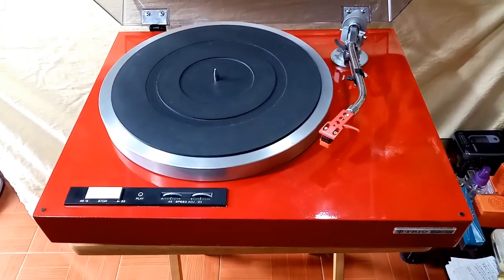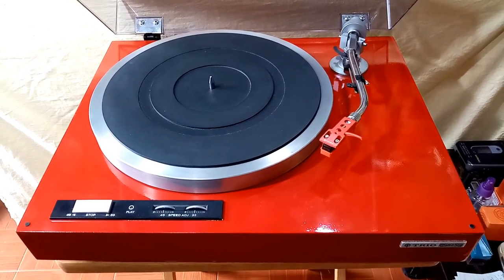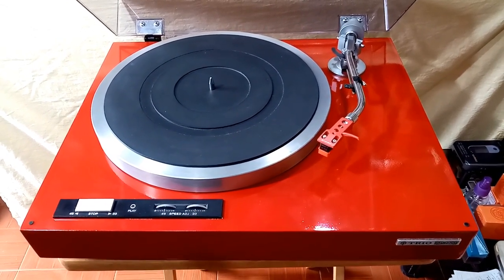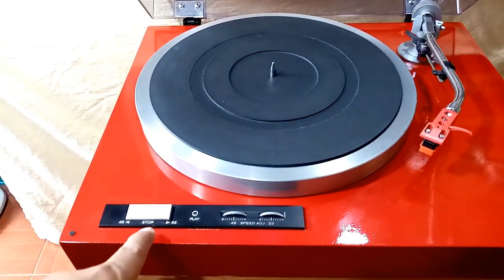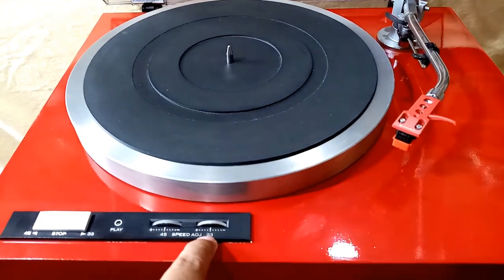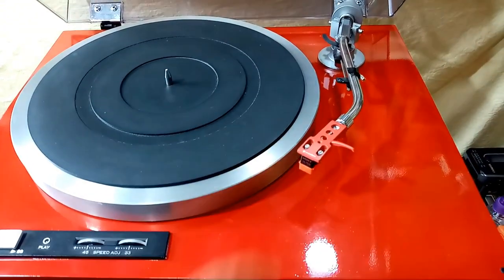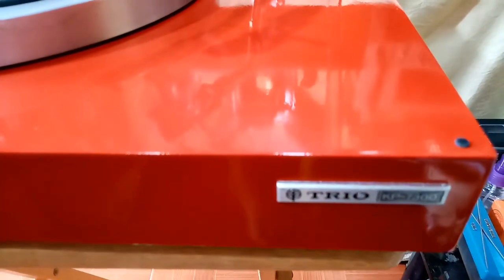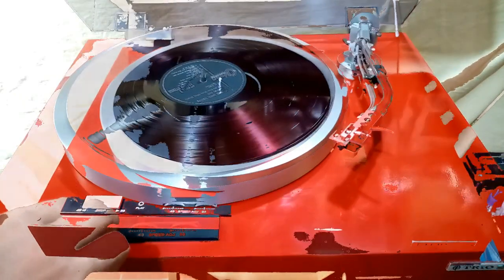Trio KP-7300 Turntable Record Player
SPECIFICATION:
Power Source: Converted to 220Volts 50/60Hz Cycles
Type: Fully Manual Turntable
Drive Method: Direct Drive Turntable
Speed: 33 & 45rpm
Headshell: New (Rekordbox)
Pickup: Sony VL15G